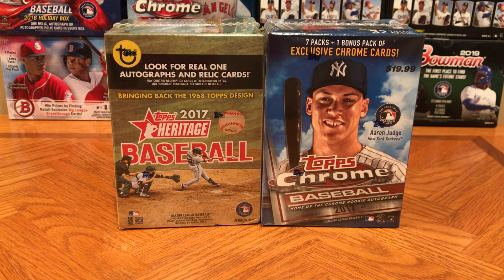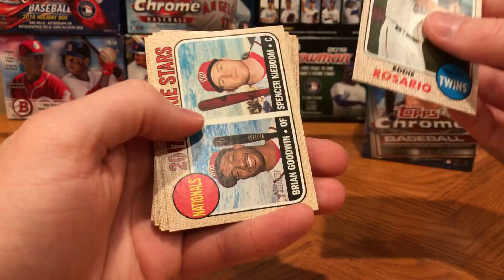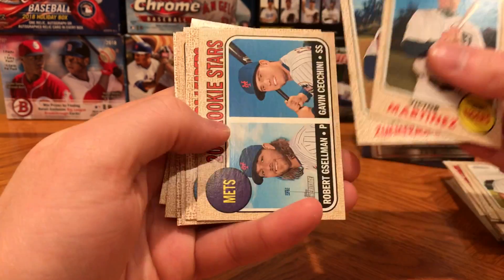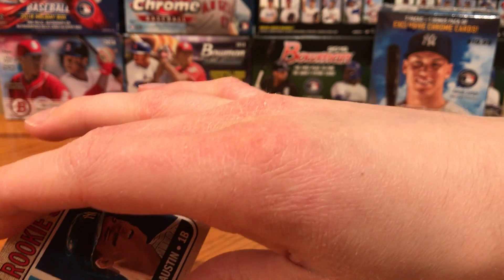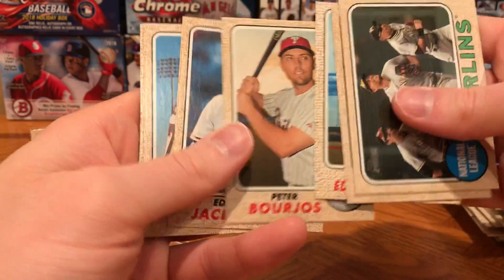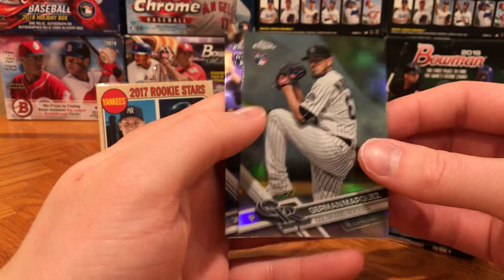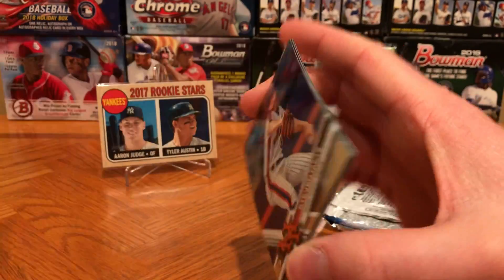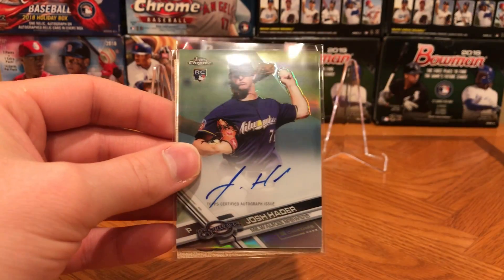All-Star Rookie Auto Hit!!! 2017 Topps Chrome & Topps Heritage Blaster Boxes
Found a 2017 Topps Heritage blaster on a recent run and decided to do a throwback opening with a 2017 Topps Chrome blaster as well. Ended up pulling a rookie auto of a National League Reliever of the Year and two time all-star!